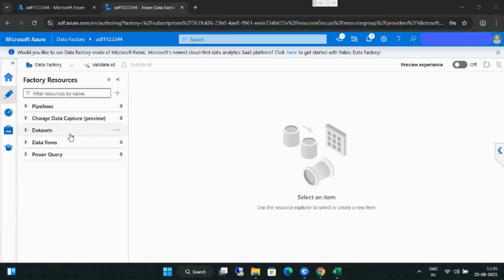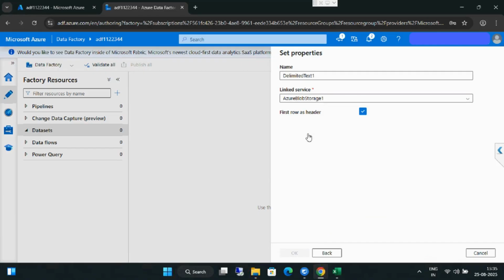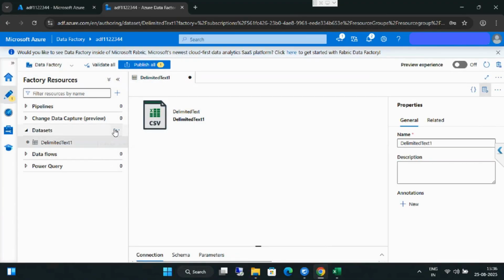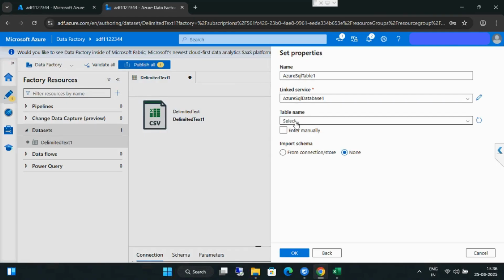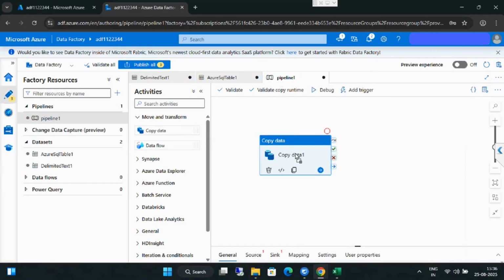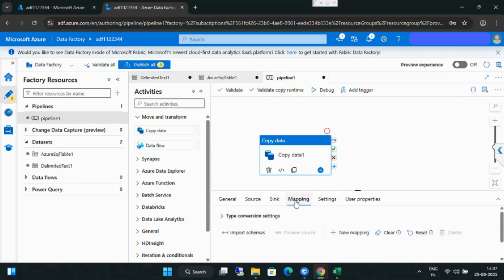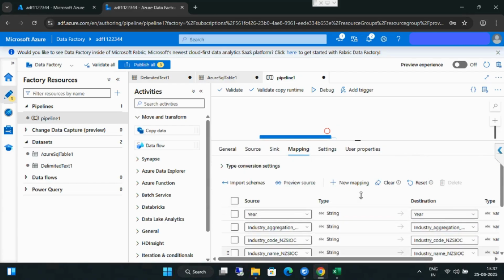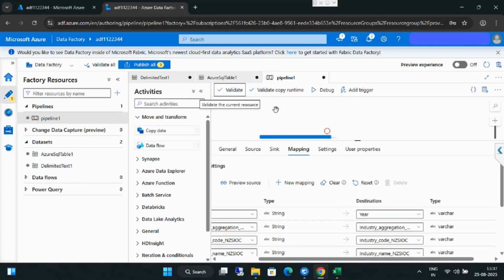How to copy data from Blob CSV to SQL Table using Copy Data Activity